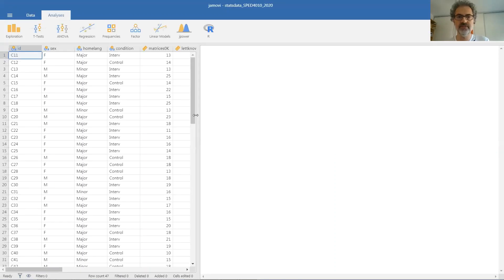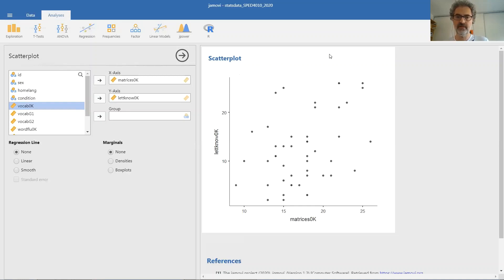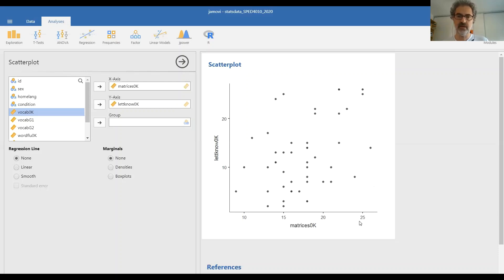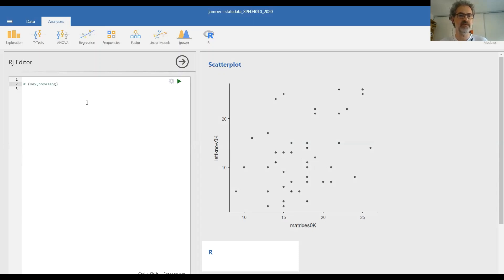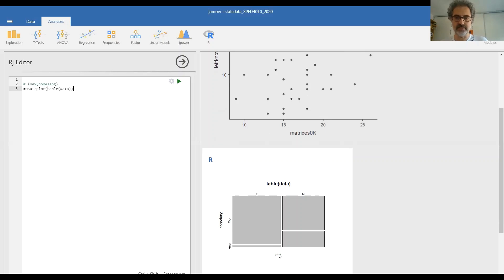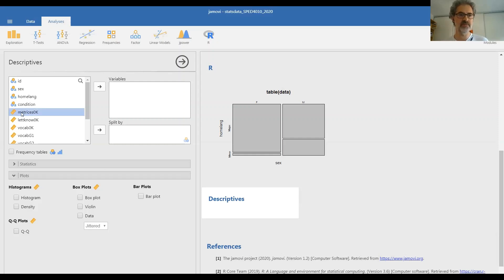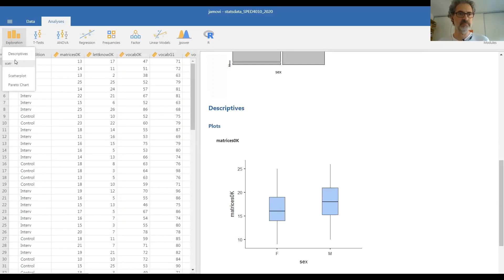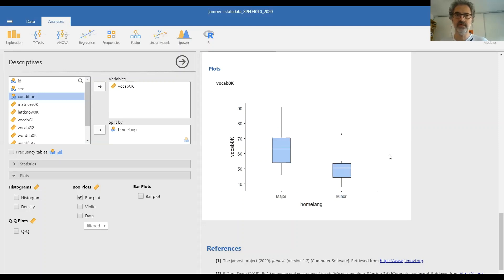Stats 12 Two variable graphs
In this video I show how to create and interpret appropriate graphs of pairs of variables (depending on the type of variable).